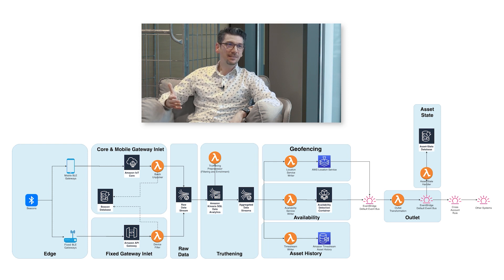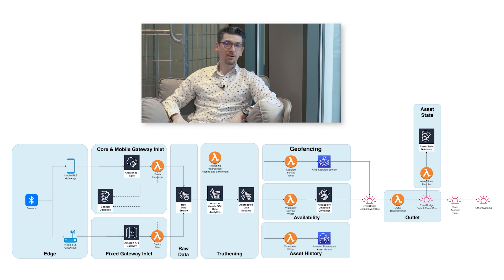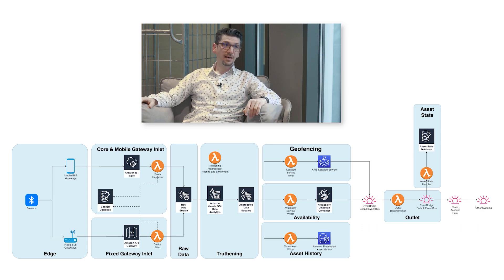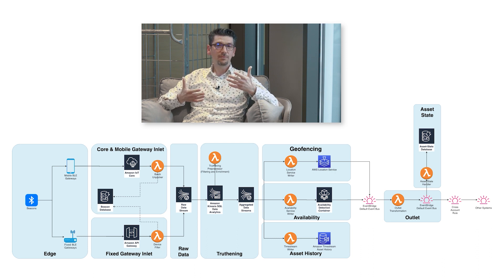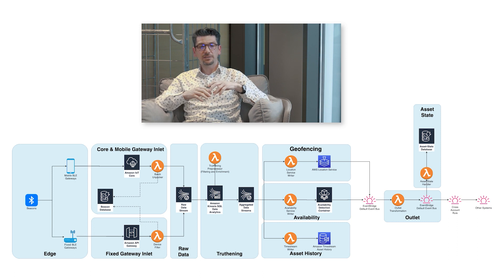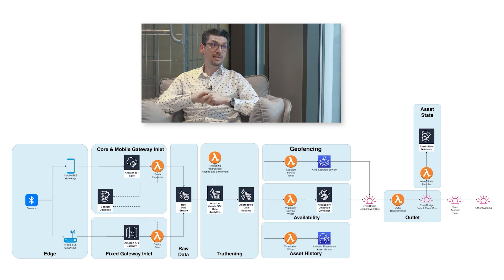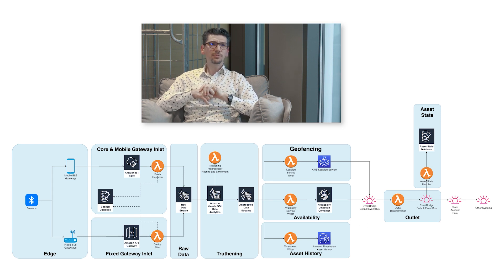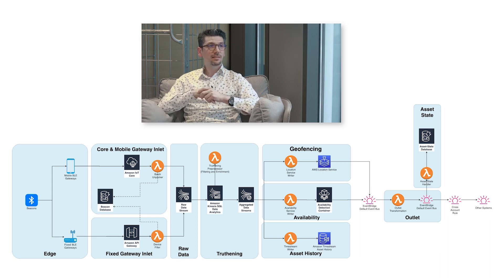PostNL tracks roller cages with AWS (Tech) - Benelux Cloud Adventures | Amazon Web Services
PostNL is building the future of delivery in, to and from the Benelux. In creating their solution for tracking their roller cages, PostNL leveraged several AWS services to accelerate development of this tracking solution. In this conversation, Amer Grgić (Solutions Architect at AWS) speaks to Selçuk Şaşoğlu (Lead Software Engineer, IoT at PostNL) about how they created their IoT platform on AWS.